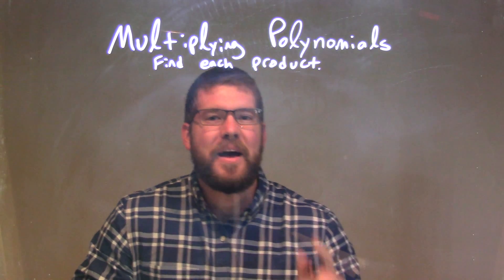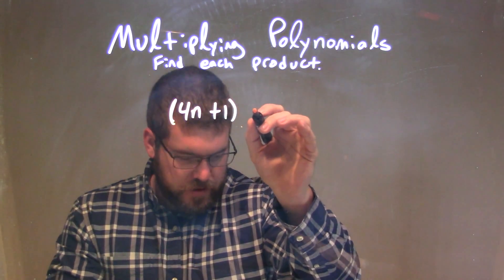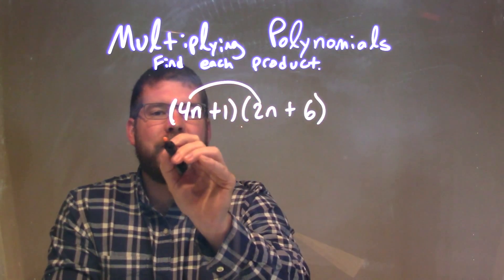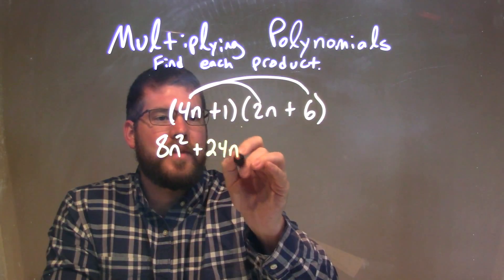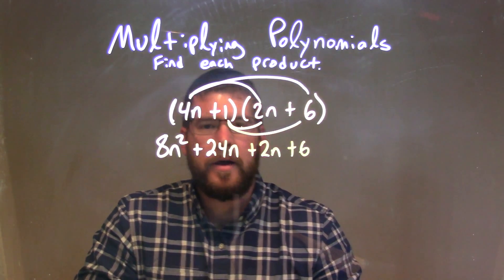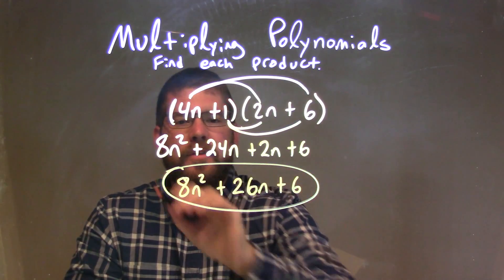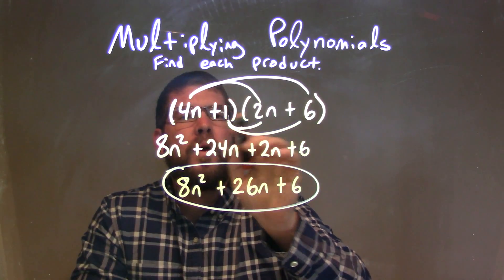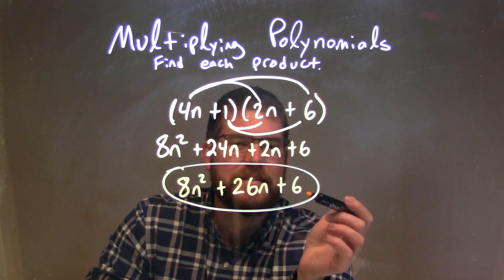Multiply (4n+1)(2n+6)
In this math video lesson on Multiplying Polynomials, I find the product of (4n+1)(2n+6).